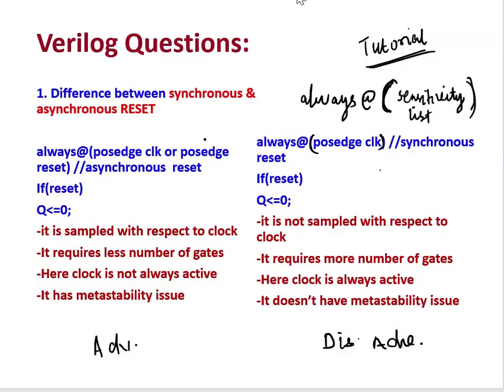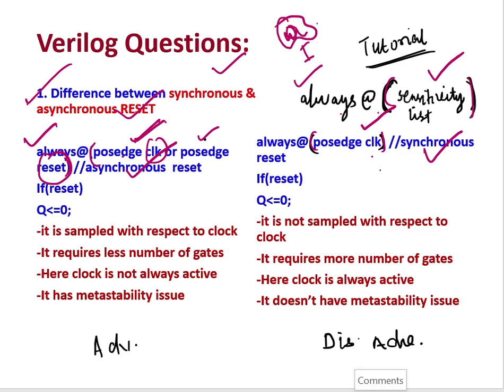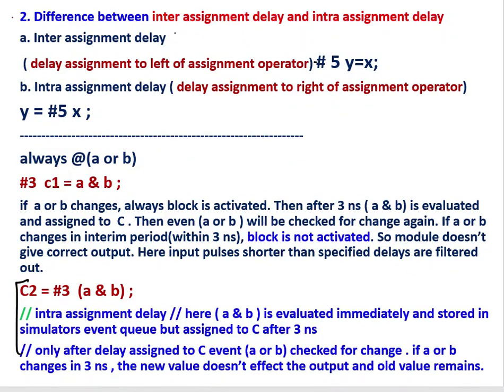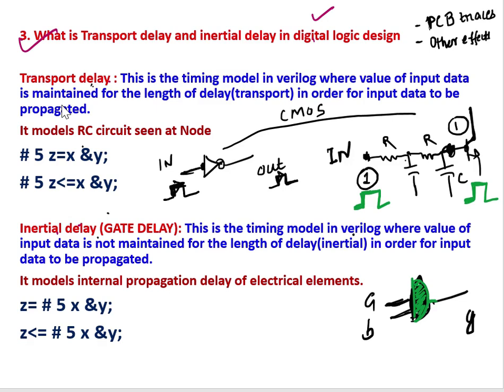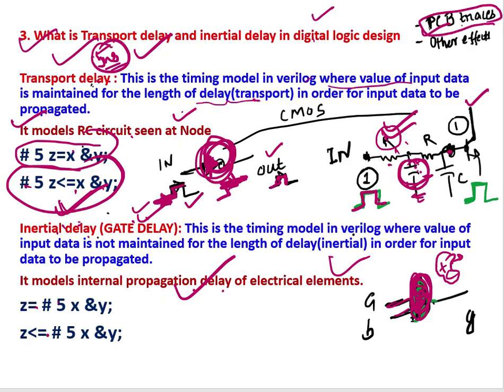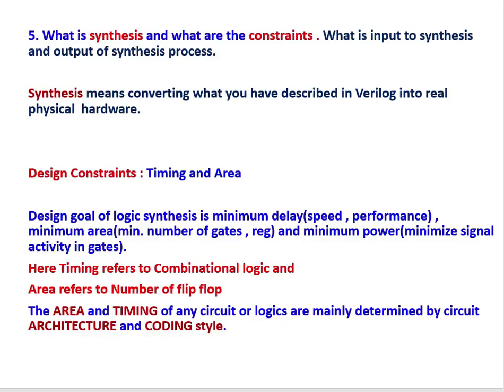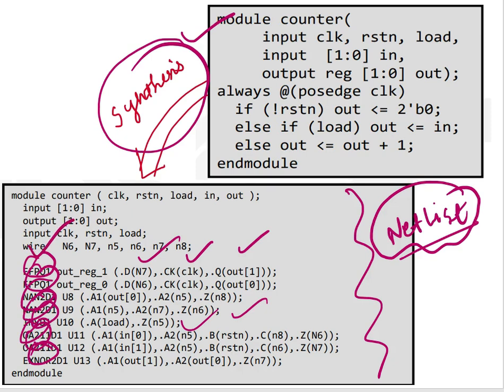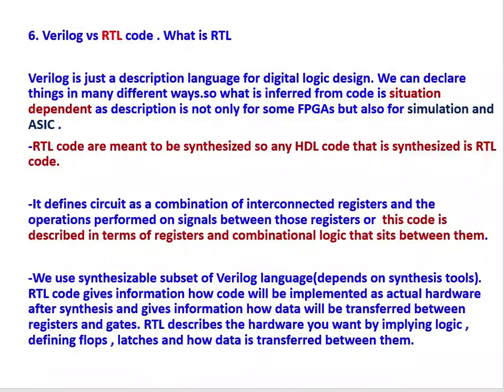#1 Verilog Interview Questions and Answers || verilog Interview Q&A series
Verilog Interview Questions with answer